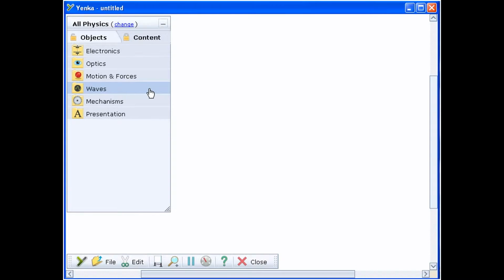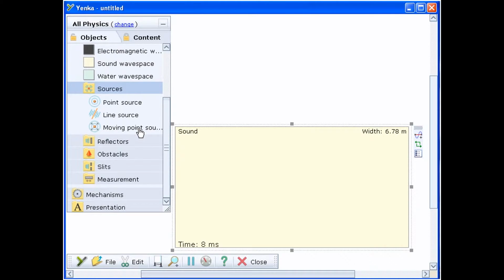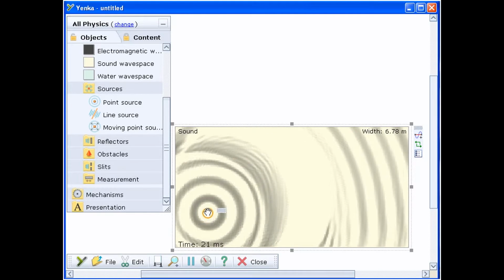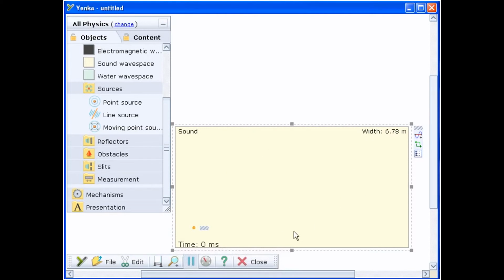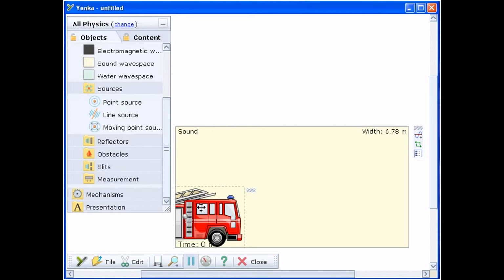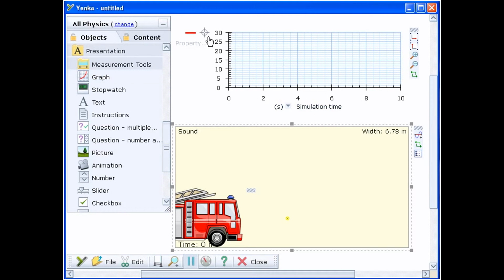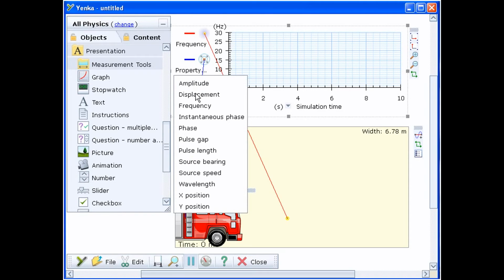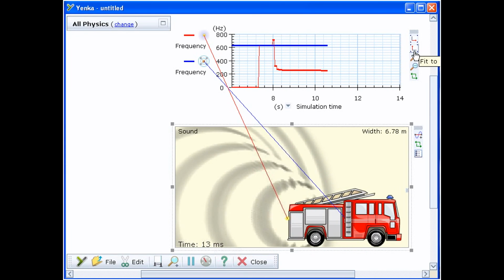Yenka Science Light and Sound Sound Wavespace 1080p